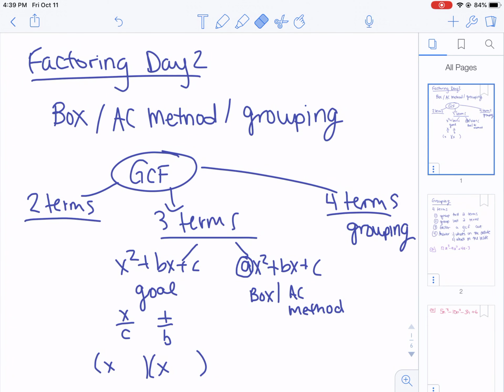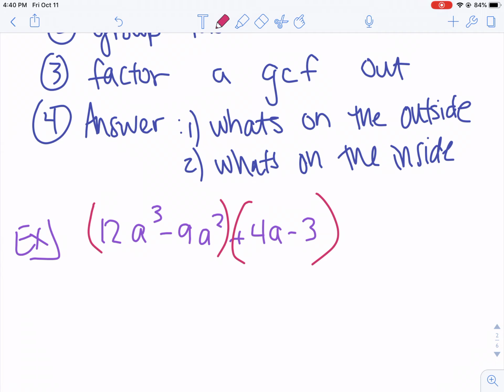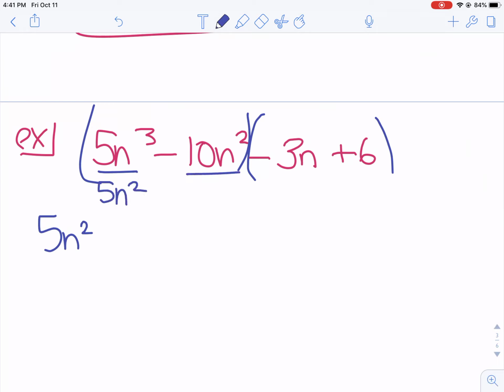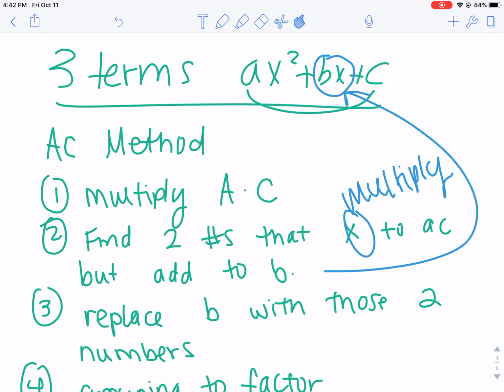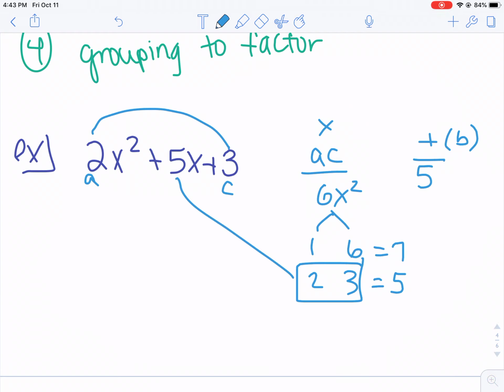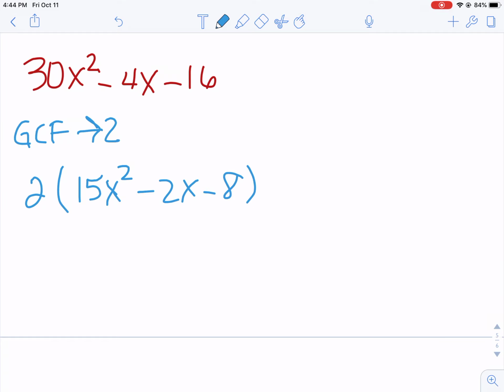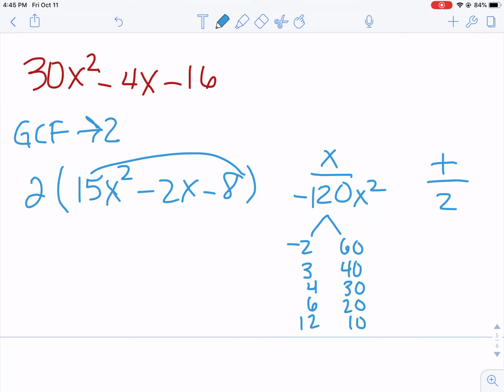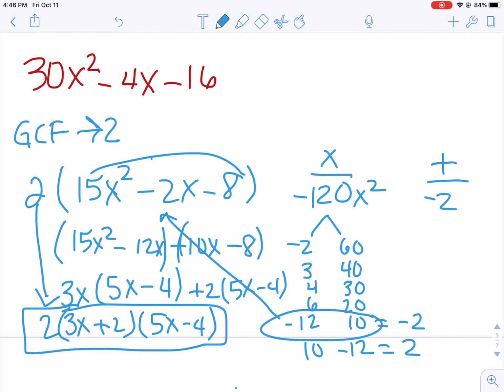Factoring AC method